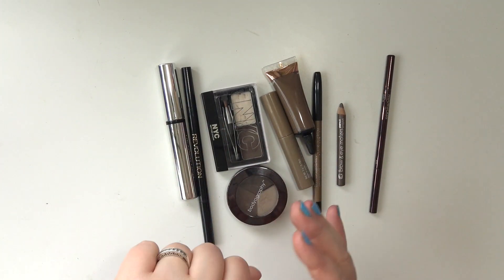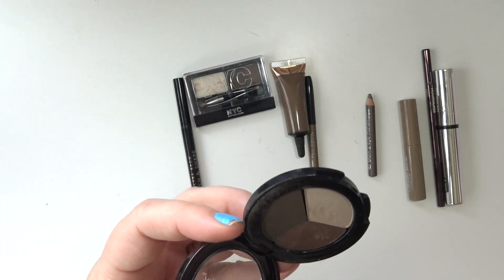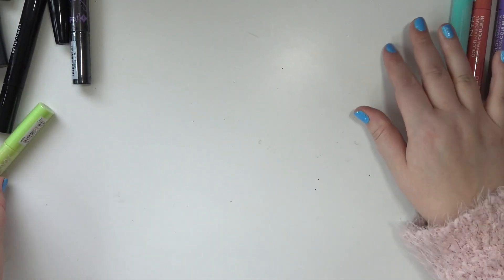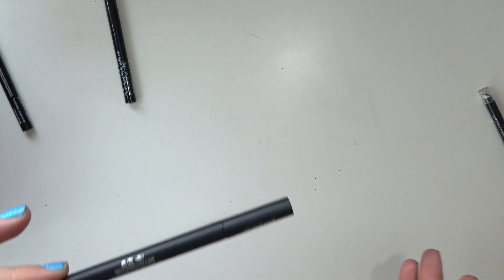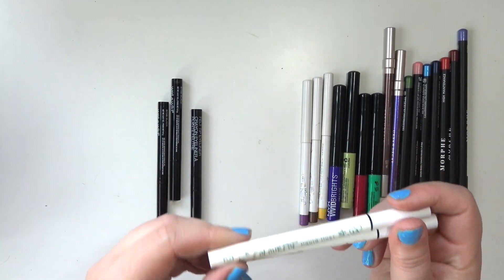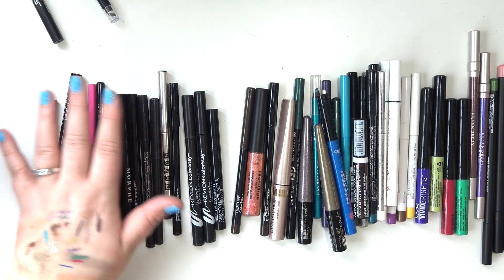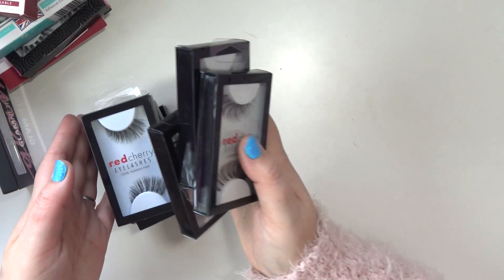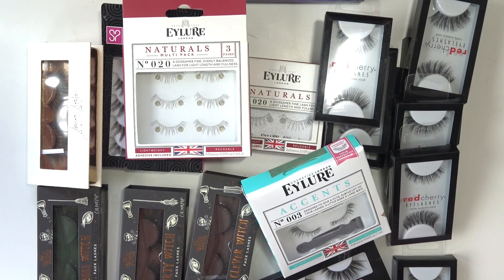2021 Mascara, Brow Product, Eyeliner & Lashes Collection